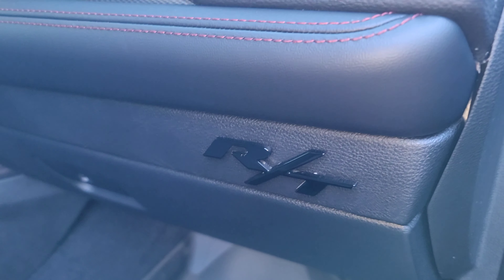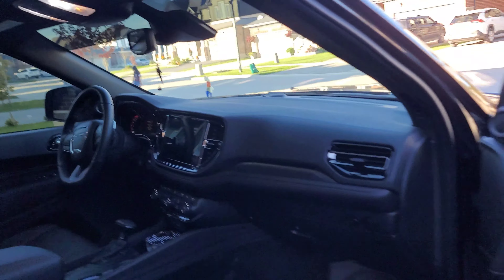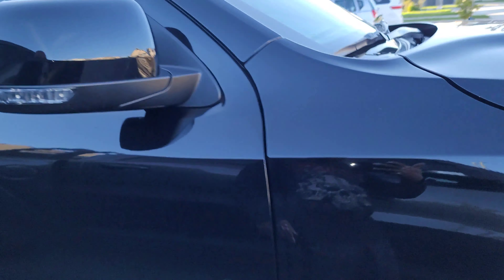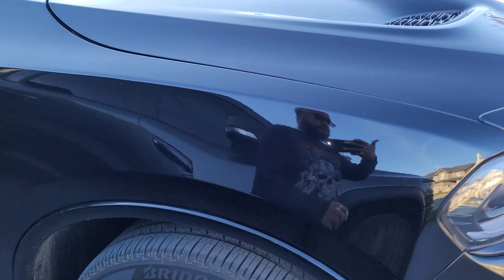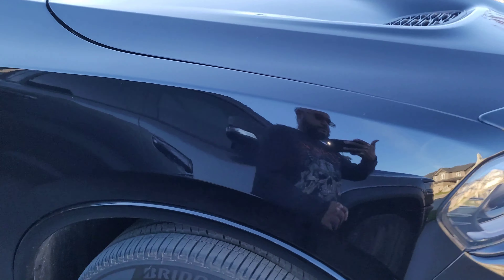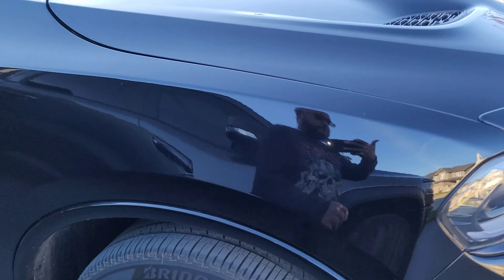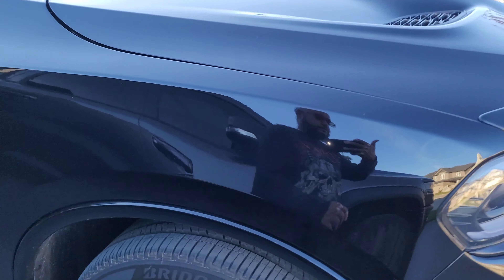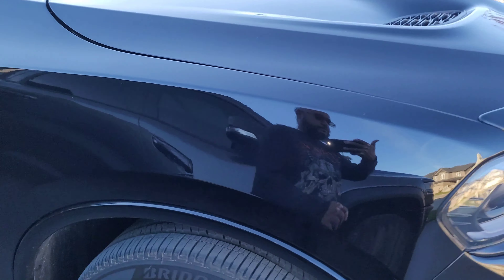The replacement is here!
Let the modding begin!

21 Durango 5.7 R/T Blacktop